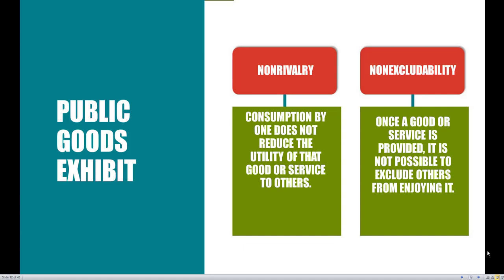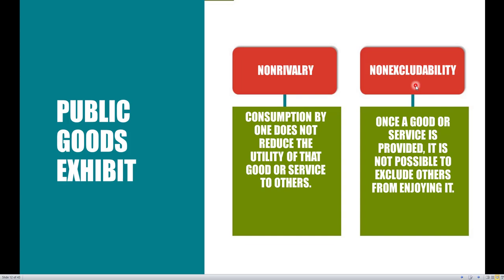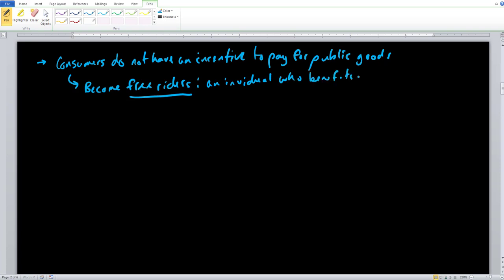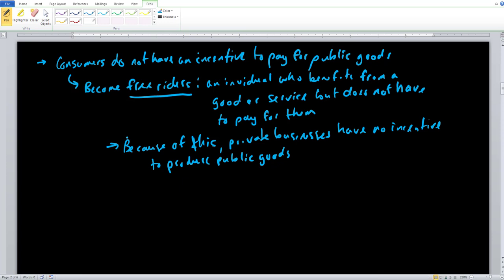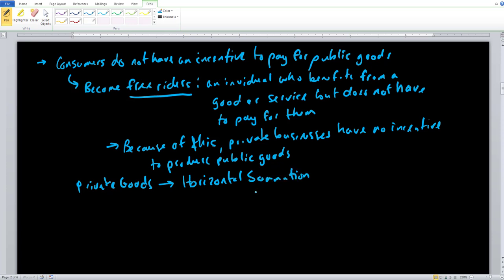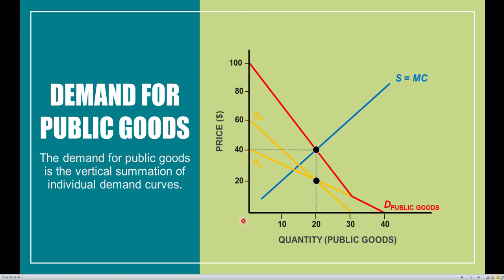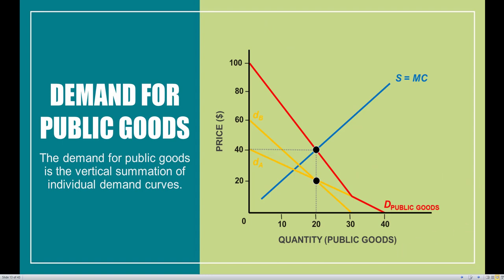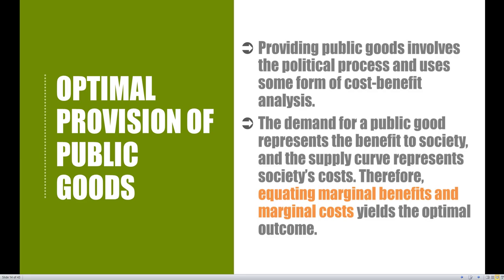ECO 2023 Microeconomics -- Chapter 13.05: Public Goods